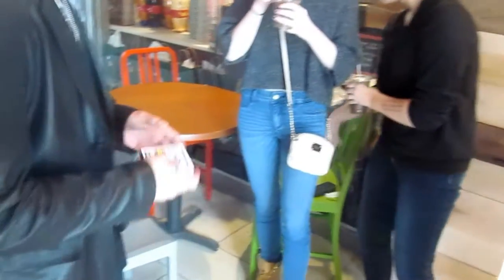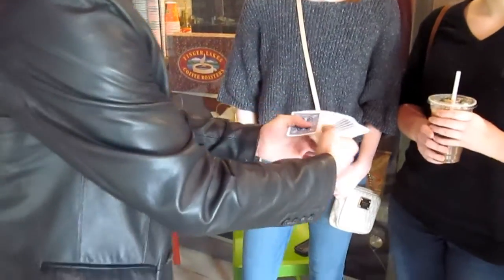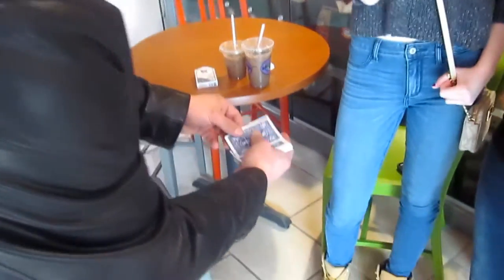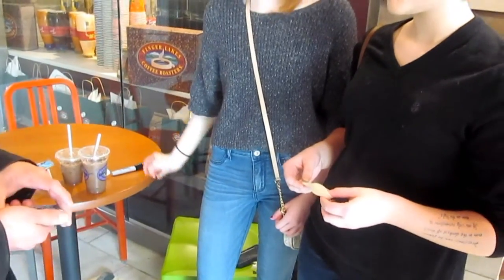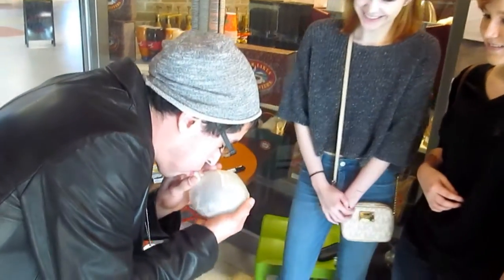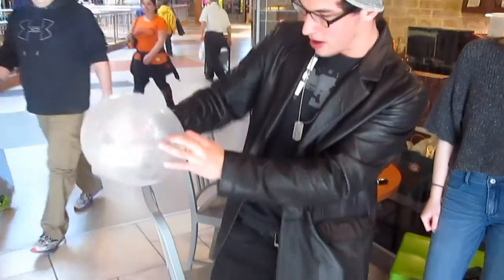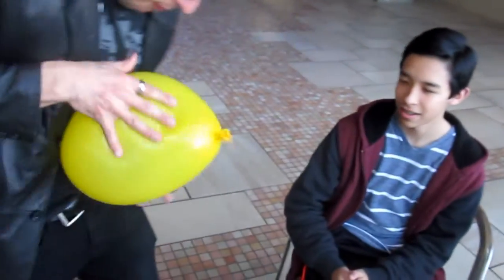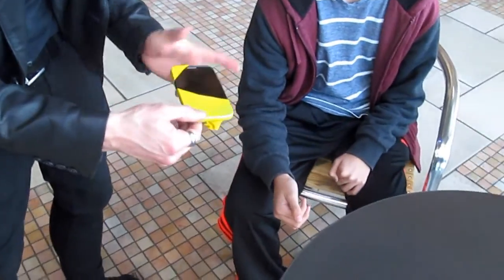Louis Hanlon :: INSANE MAGIC Inside The Balloon!!!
Just going out in public and having fun with balloons with random strangers.  :)